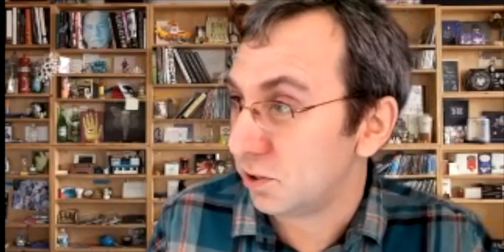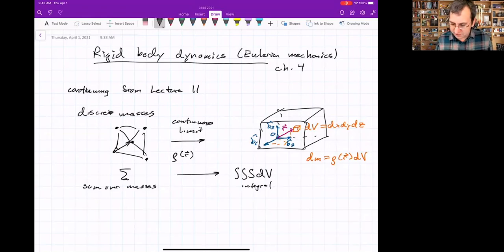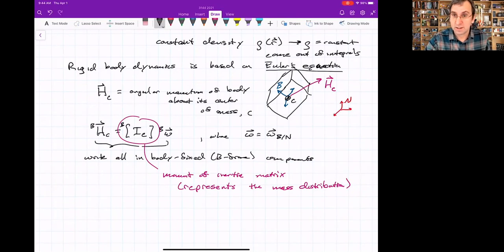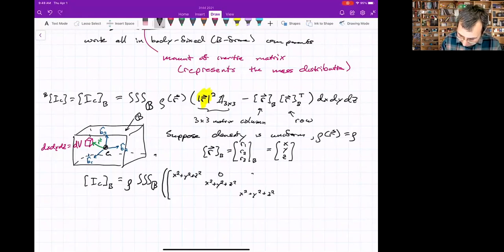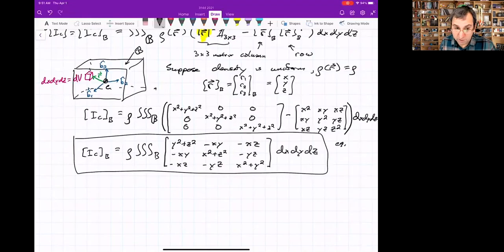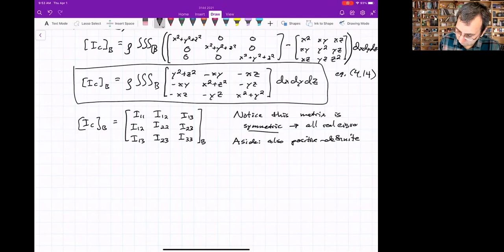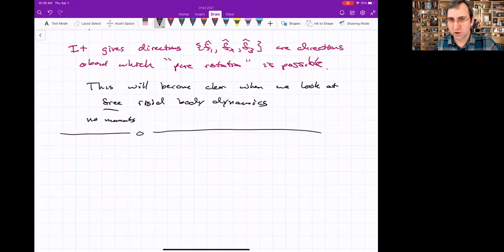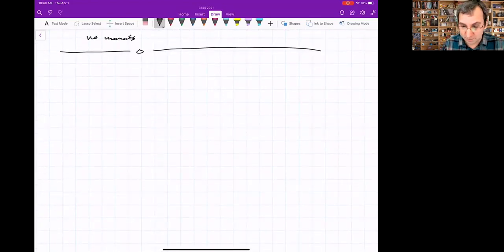Moment of Inertia Matrix & Principal Axis Frame | MATLAB Example Calculation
Space Vehicle Dynamics 🚀 Lecture 19, part 1: Moment of inertia matrix (inertia tensor) and the principal axis frame. We discuss the calculation of the moment of inertia matrix for a rigid body and its properties. The eigenvalues of this matrix are the principal moments of inertia and the corresponding eigenvectors are the principal axes of rotation, special directions about which the rigid body can freely rotate in pure rotation (no wobbling). The transformation of the inertia matrix from one rigid body frame to another is given via the rotation matrix (direction cosine matrix).

We numerically demonstrate with a Matlab example. Starting with an inertia matrix, we find the principal moments and principal axes, and construct the principal axis frame.

► Related Courses and Playlists by Dr. Ross

► Chapters
0:00 Rigid body dynamics, continuous mass distribution
5:03 Moment of inertia matrix entries, integral over body
12:00 Principal axis frame -- easiest, most natural, rigid body frame
16:38 Transforming moment of inertia matrix between frames
19:26 How long does a potato stay fresh?
19:37 Principal axis frame, how to find it
25:24 MATLAB example of finding principal axis frame
32:19 Principal axes physical significance